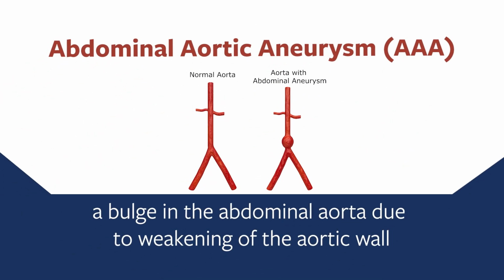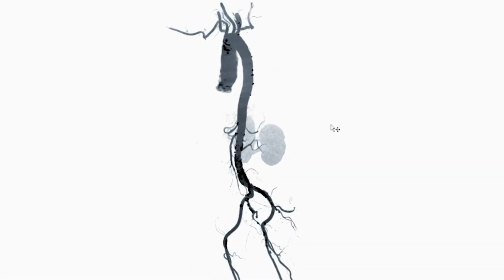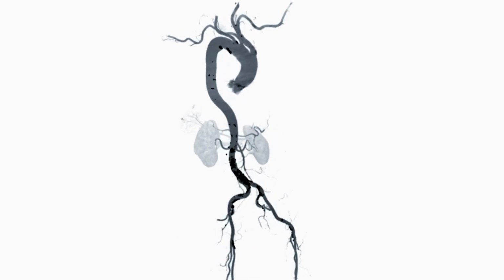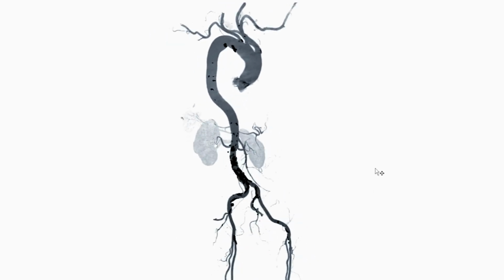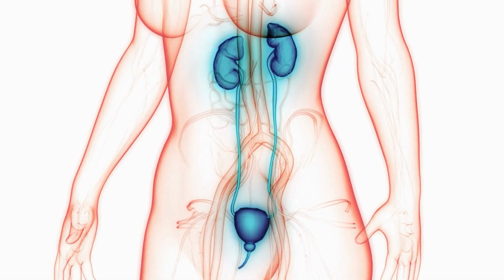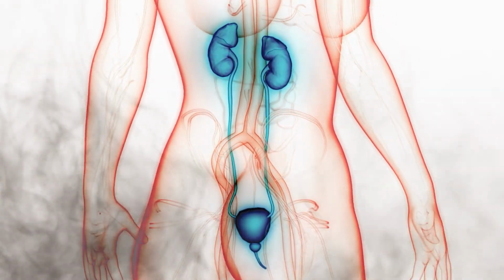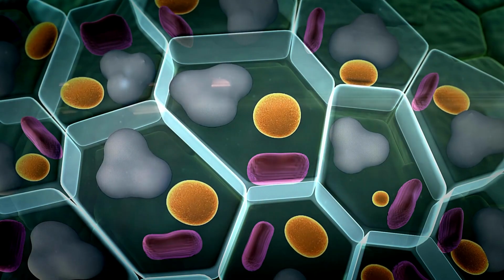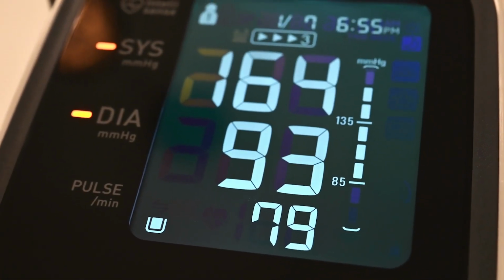Abdominal Aortic Aneurysm (AAA) | Heart Information Center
The Texas Heart Institute Interventional Cardiologist, Dr. Zvonimir Krajcer discusses Abdominal Aortic Aneurysm (AAA).